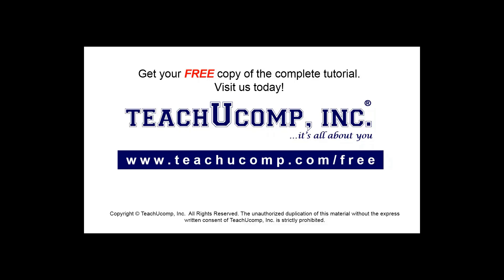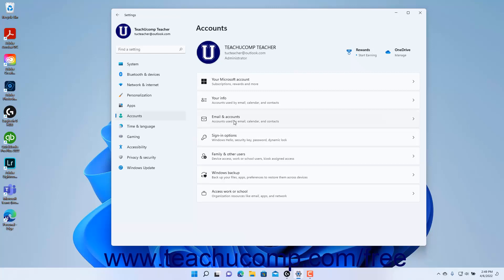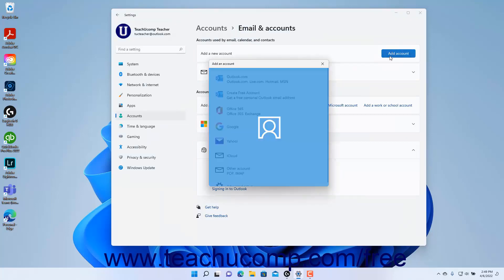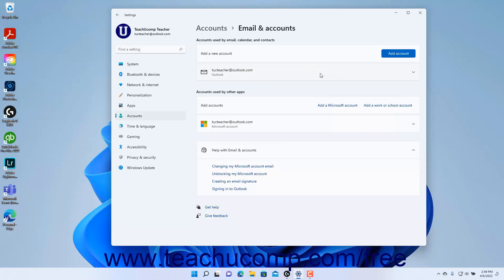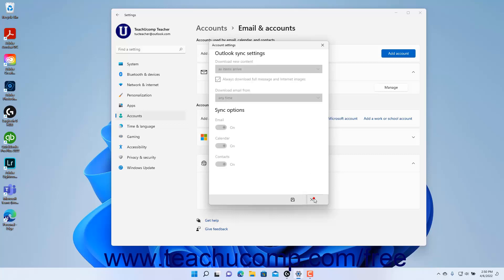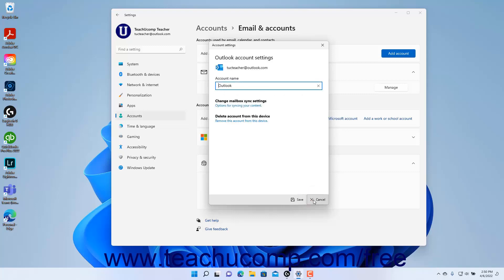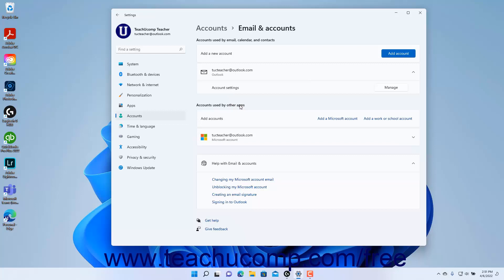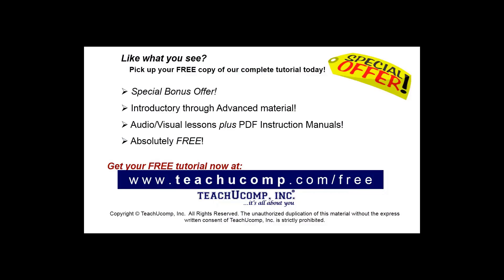Learn How to Change the Email & Accounts Settings in Windows 11: A Training Tutorial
Learn how to change the email and accounts settings in Windows 11 A clip from Mastering Windows Made Easy.